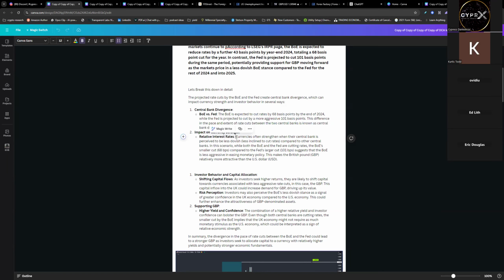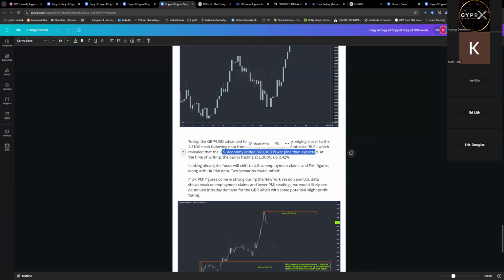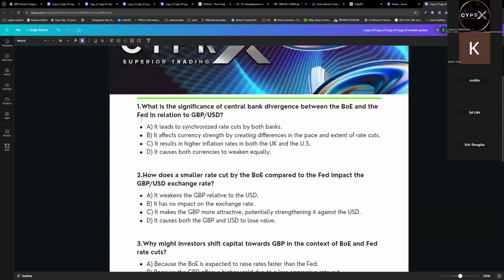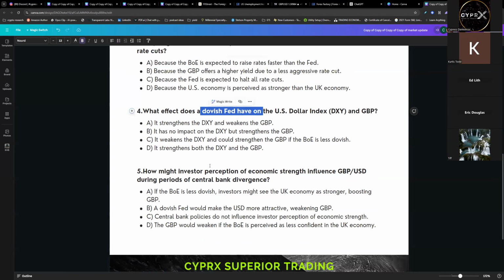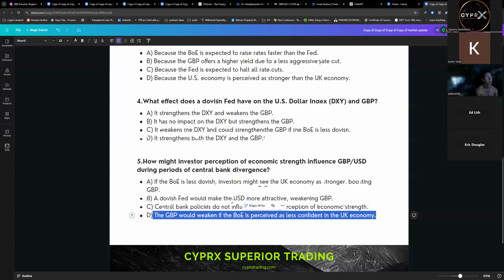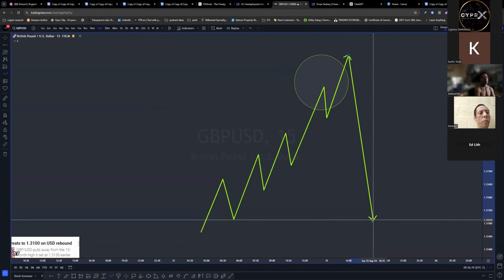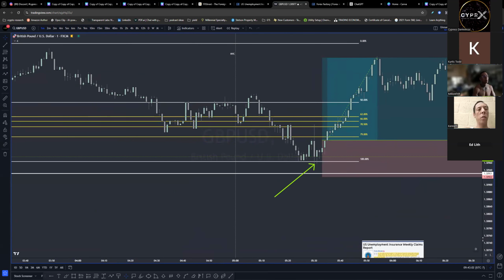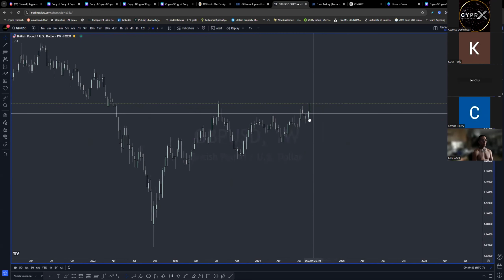URGENT $USD COLLAPSE! MUST WATCH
ACT NOW BEFORE ITS TOO LATE! HEDGE AGAINST THE DECLINE IN THE DOLLAR

Read our public blog!